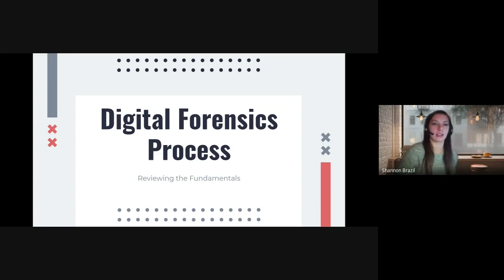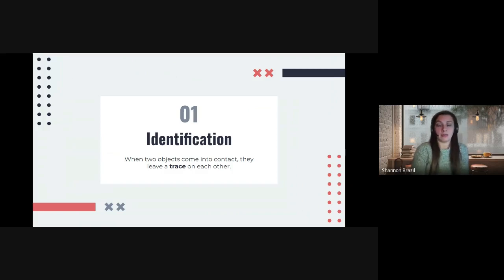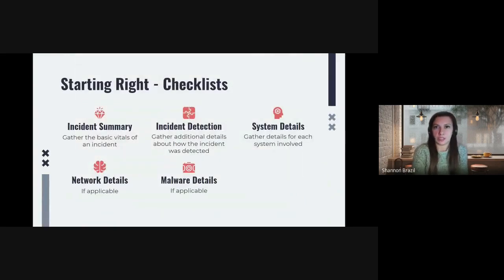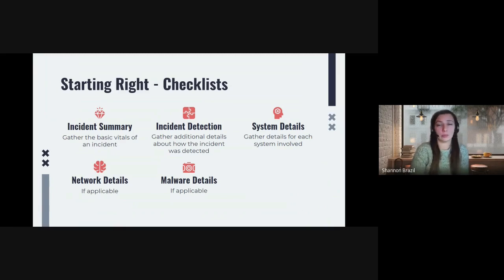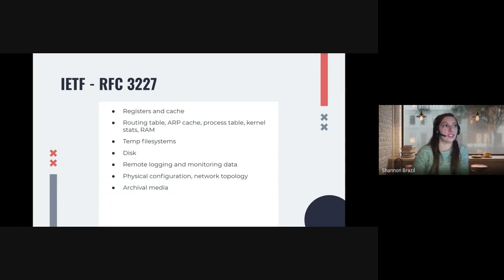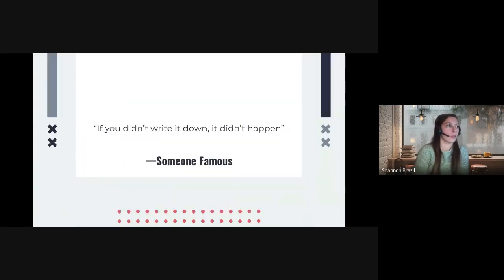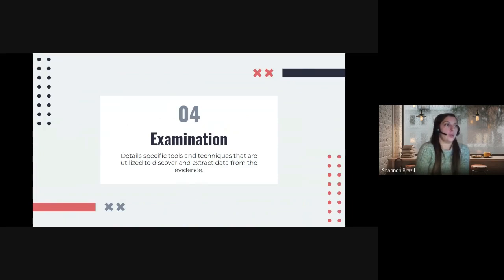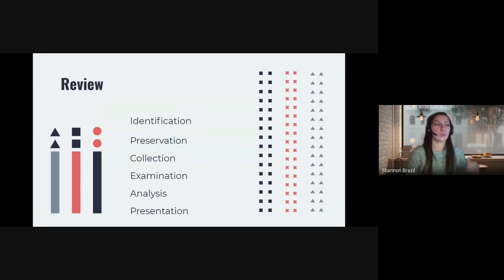Digital Forensic Process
Let's go through the basics of Digital Forensics - I'm going to introduce you to the Digital Forensics Process which encompasses the identification, preservation, collection, examination, analysis, and presentation of evidence.